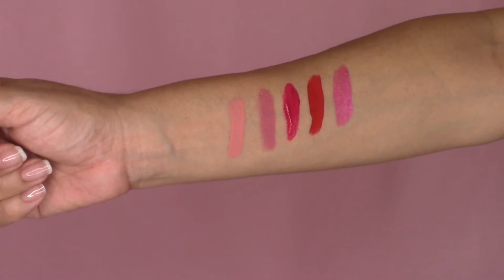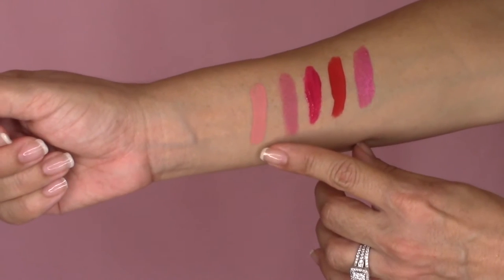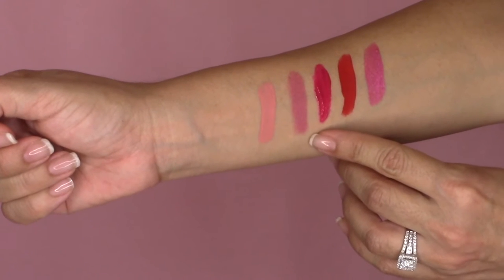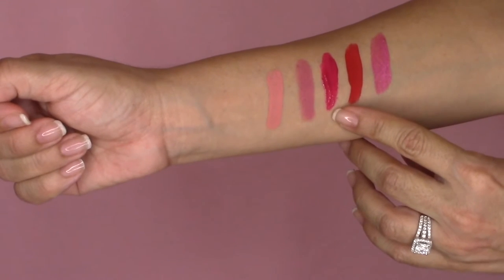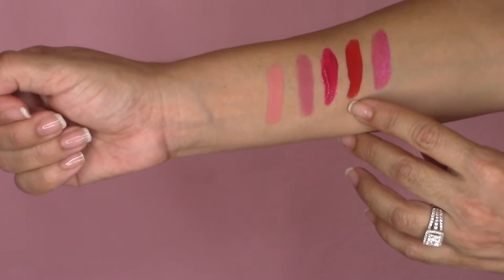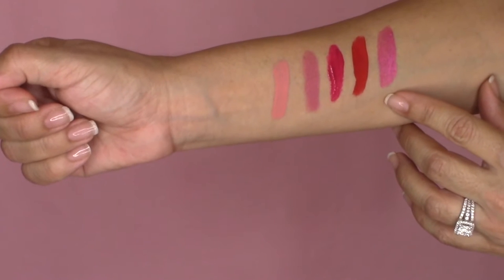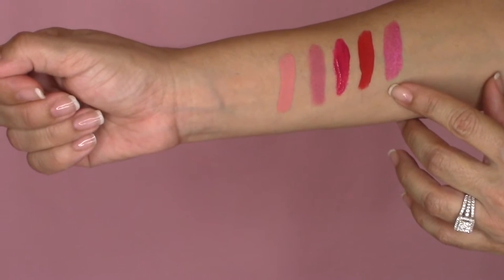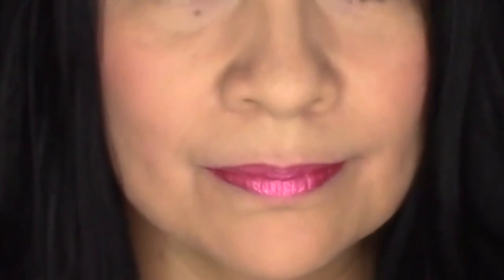NEW LIPSTICK QUEEN • BLACK LACE RABBIT...Try On & First Impression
Come with me to meet the Black Lace Rabbit...First Impression and Review!

Lipstick Queen Black Lace Rabbit

EBATES: Do you shop online? Do you want cash back?

OVER 2000+ Stores...Some stores that may interest you:
% = cash back
BCBG: 6%                                Bebe: 4%
Bare Minerals: 4%                  BH Cosmetics: 7.5%
Bliss: 4%                                  Bobbi Brown Cosmetics: 6%
Bumble and Bumble: 4%      Barney's New York: 6%
Carol's Daughter: 6%             Charlotte Russe: 2%
Clarins: 4%                              Clinique: 4%
Clarisonic: 4%                         E.L.F. Cosmetics: 9%
Express: 2.5%                         Foreo: 7.5%
Forever 21: 2%                        Glamglow: 4%
IT Cosmetics: 3.5%                Kat Von D Cosmetics: 4%
Kate Somerville: 4%               Laura Mercier: 6%
Light in the Box: 6%               Macy's: 3%
Mac Cosmetics: 3%               Perricone MD: 4%
Philosophy: 2.5%                    Tarte Cosmetics: up to 5%
Too Faced Cosmetics: 3%    Topshop: 2.5%
Ulta: 2.5%                                 Groupon: 6%    AND THOUSANDS MORE!! FREE TO SIGN UP...NO FEES! You'll be glad you did!